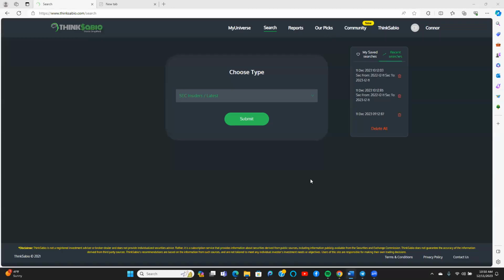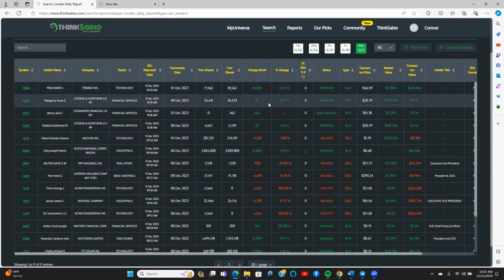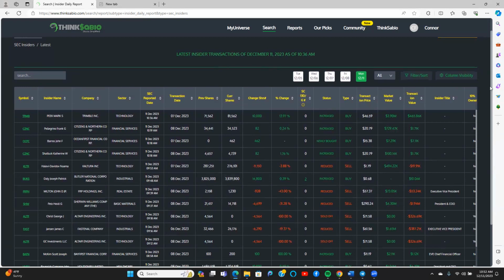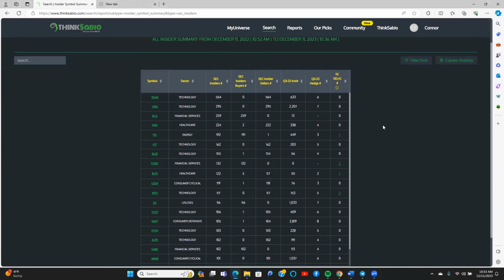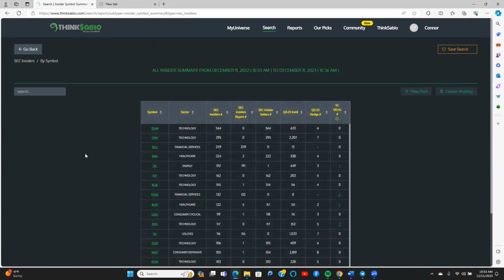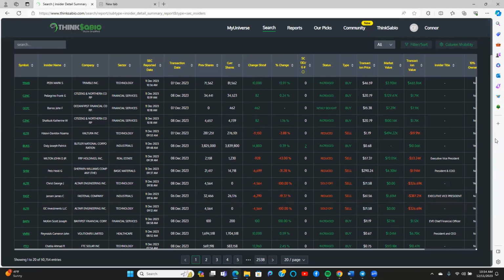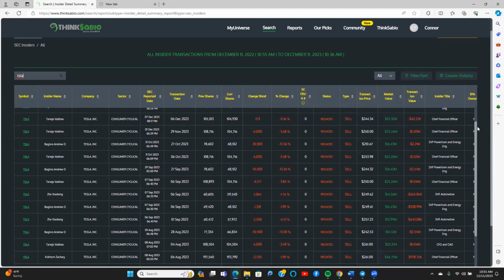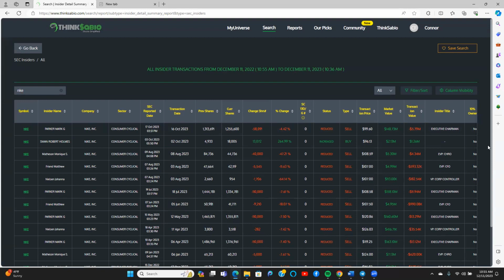THINKSABIO |SEC_Insiders Reports Explainer | Links in Description 👇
•Search/SEC Insiders/Latest

ThinkSabio is an easy-to-use Stock Investment Tool that analyzes INSTITUTIONAL INVESTORS stock data and summarizes them into simple ,meaningful
and ultra-logical conclusions so that everyone can understand it with or without a college degree. Our Reports and data presentation is unique there by allowing you to make the best investment decisions ever as we are following the institutions. Because institutions have incredible research team consists of PhDs, including experts in artificial intelligence, quantum,computational linguists, statisticians and number theorists,